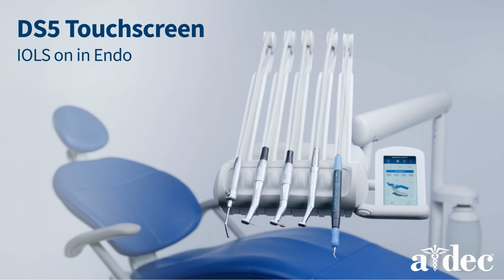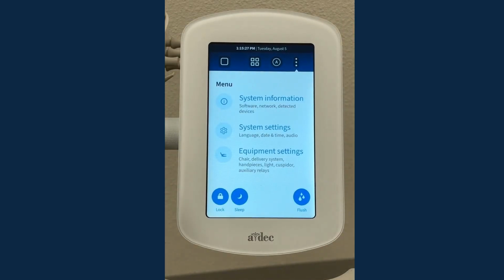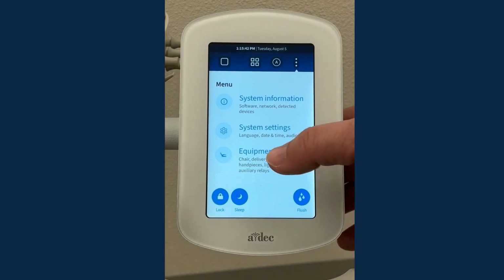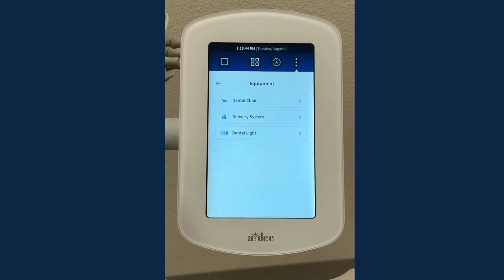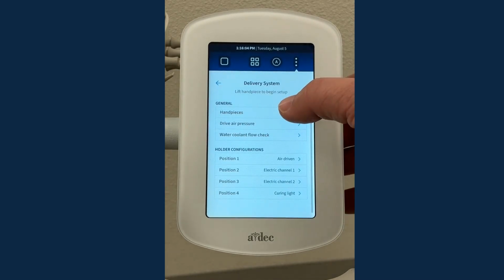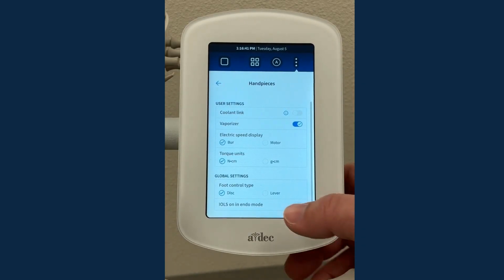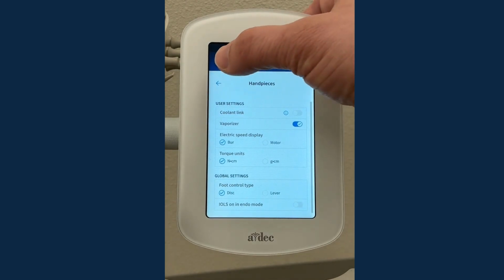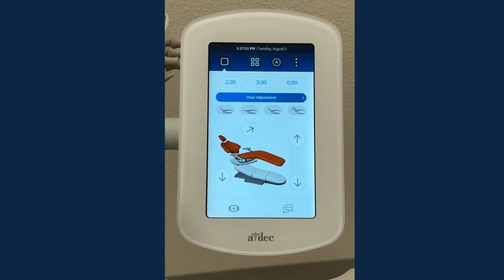DS5 IOLS on in Endo